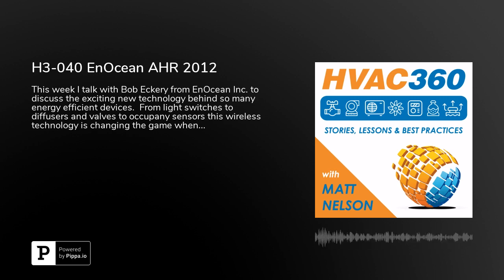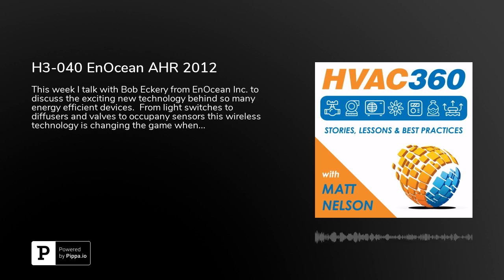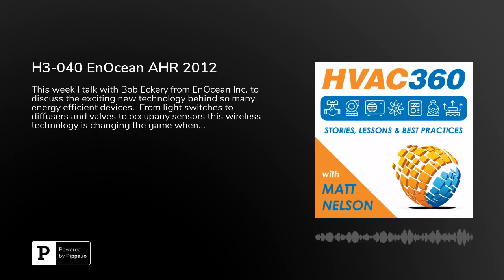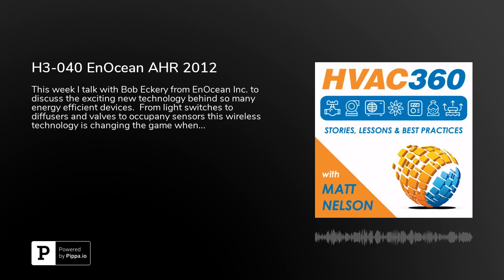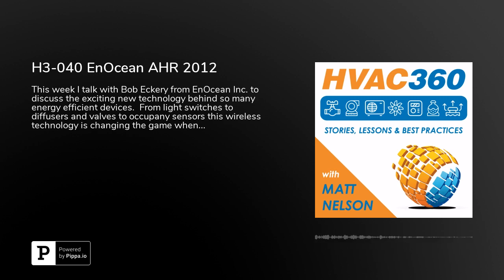H3-040 EnOcean AHR 2012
This week I talk with Bob Eckery from EnOcean Inc. to discuss the exciting new technology behind so many energy efficient devices.  From light switches to diffusers and valves to occupany sensors this wireless technology is changing the game when it comes to way you can do with traditional devices.  If you like what you hear please pass the episode along to a friend.  Enjoy.